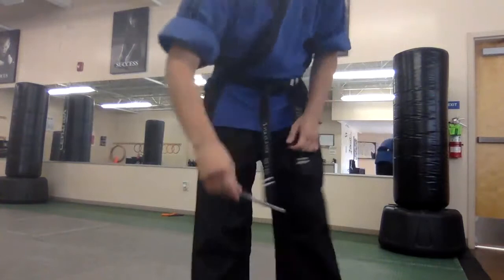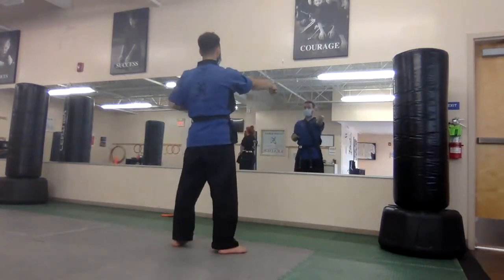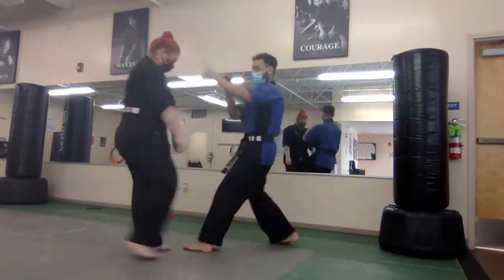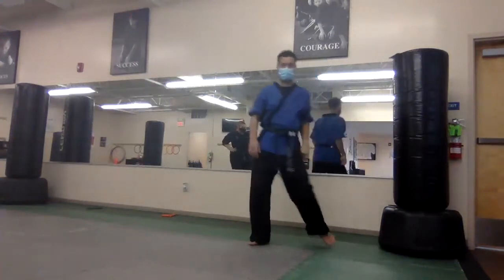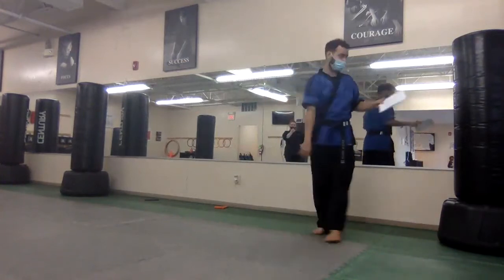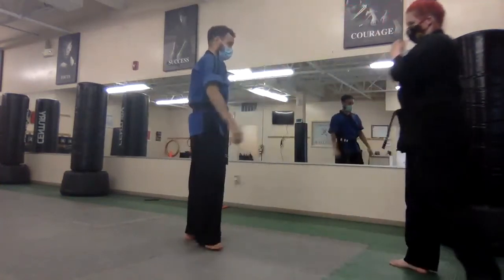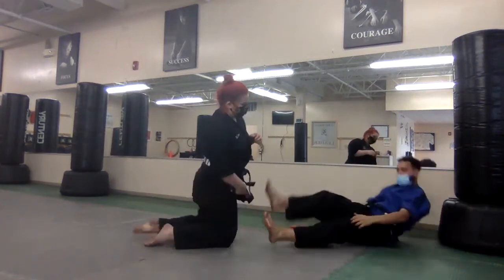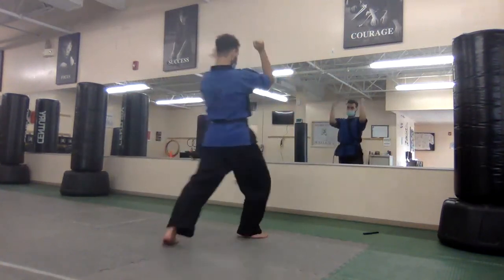Sr Black Belt Prep Self Defense Fall 2020